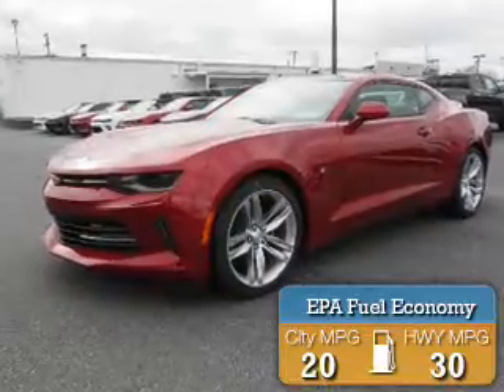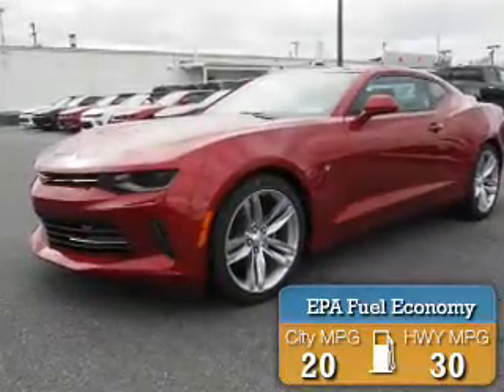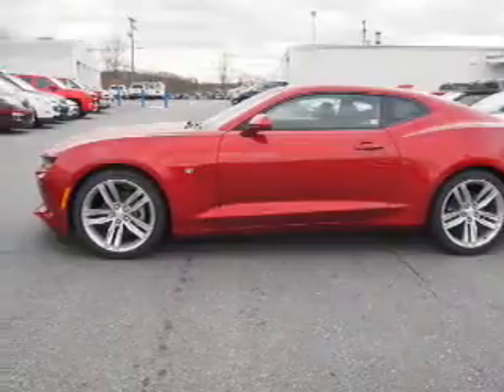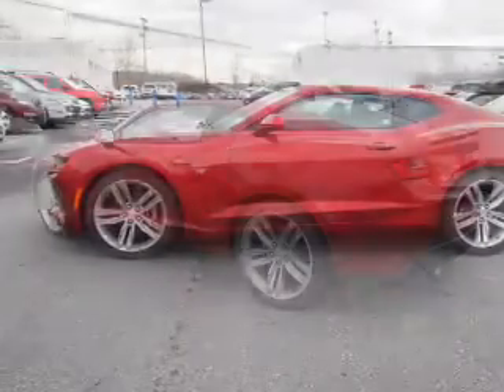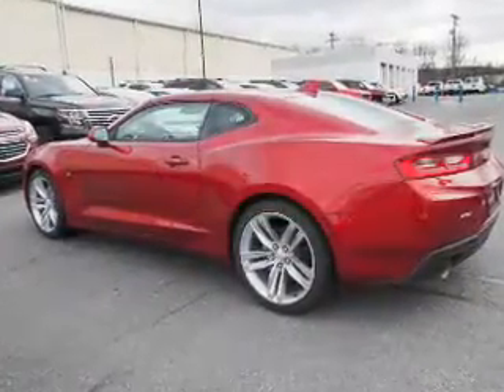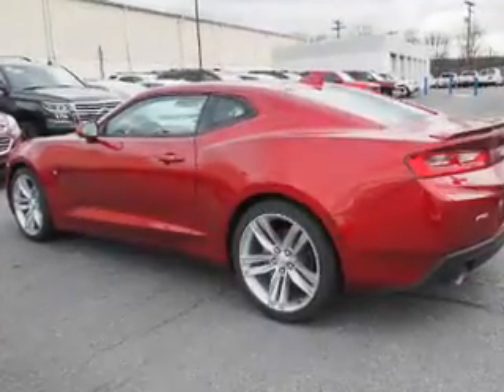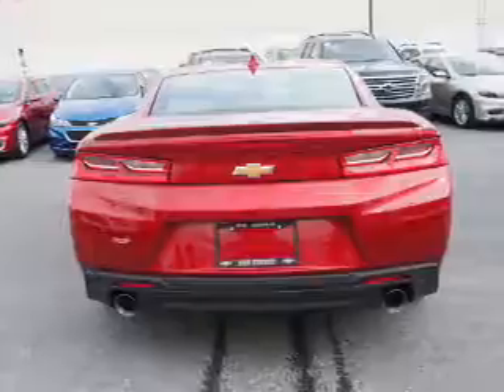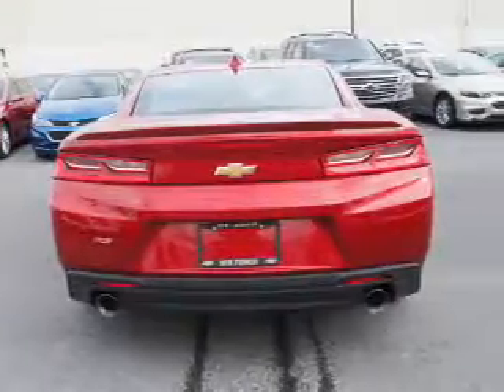2017 Chevrolet Camaro H8497 - Reading PA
Year: 2017
Make: Chevrolet
Model: Camaro
Trim: LT
Engine: 2.0 liter 4 Cylindercylinder RWD
Transmission: Automatic
Color: Maroon
Mileage: 6
Address:
4111 Pottsville Pike
Reading, PA 19605
VIN:1G1FA1RXXH0182548